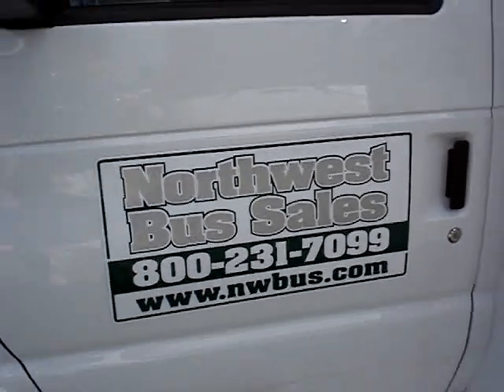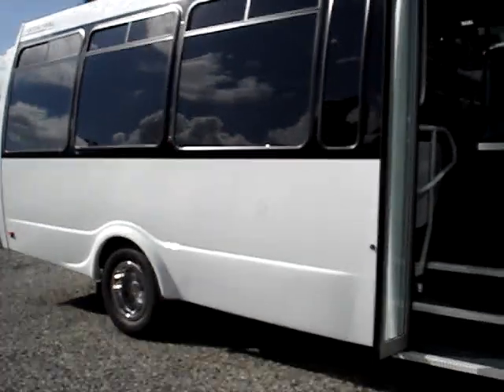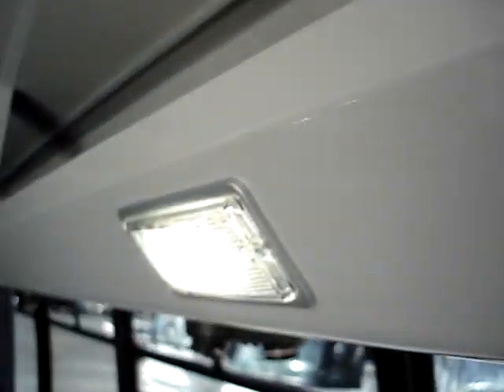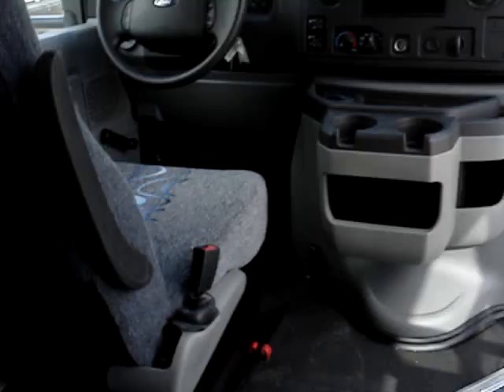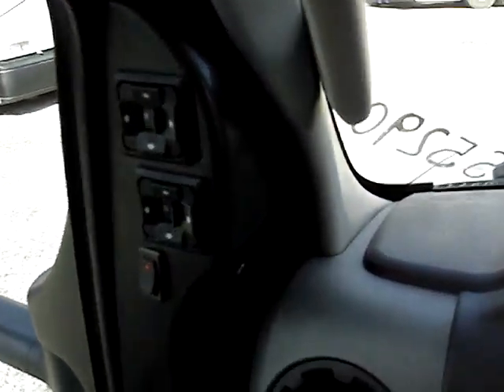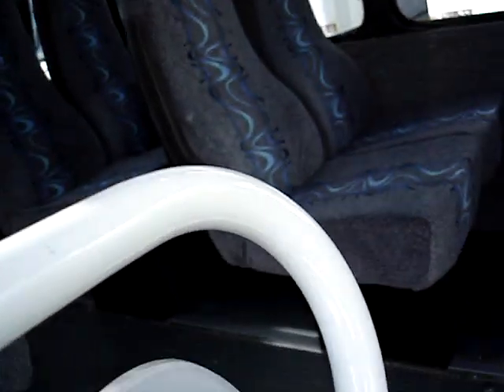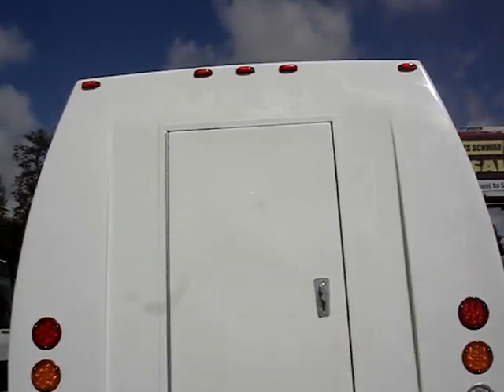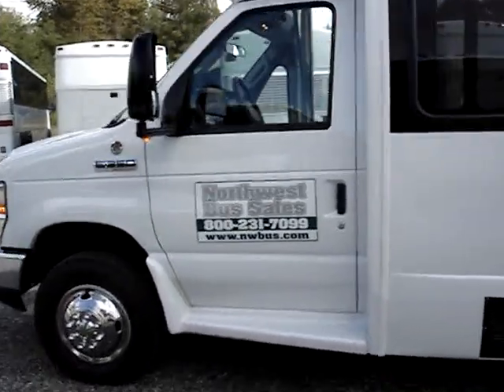Northwest Bus Sales - New Bus Sales - Federal 14 Pass w/Rear Luggage - $56,330 After Rebate S52904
- Click here to view our entire inventory.

List Price: $56,330 After Rebate

NEW 2010 FORD FEDERAL SPIRIT 23, 14 Passenger with Rear Luggage Area

This bus is Altoona tested and certified for 7 Years/200,000 Miles. It's QVM Certified by Ford Motor Company. And with full roll cage construction this bus is as safe as they come. With a 5 year, 200,000 mile structure warranty - this is the safest and easiest choice you can make.

Warranty, Warranty and More Warranty. Just drive this bus!!!

*Delivery must be taken by 9/31/2010 for current rebate.

    * Body Manufacturer and Model: Federal Spirit 23
    * Chassis: Ford E350 Super Duty with Dual Rear Wheels and 4-Wheel Anti Lock Disc Brake System
    * GVRW: 12,500 LBS
    * Engine: Ford 6.8 Liter Triton V-10 Gas Powered Engine
    * Transmission: Ford 5 Speed Automatic w/Overdrive
    * A/C and Heat: Both Driver and Passenger A/C and Heat
    * Passenger Seating Capacity: 14 Seated Passengers
    * Pilot: Freedman High Back Reclining Driver Seat with Level 4 Blue Incense Cover
    * Luggage: Interior Overhead Luggage and Rear Luggage
    * Media: Driver AM/FM Radio with CD Player with 4 Speakers
    * Passenger Entry Door: Electric Side Entry Passenger Door
    * Mileage: New
    * Fuel Capacity: 35 Gallon Fuel Capacity
    * Wheel Covers: Stainless Wheel Inserts
    * Standard Interior Features: L.E.D. Interior Passenger Dome & Stepwell Lights (except over Driver) - Electronic Circuit Power Center w/ Diagnostics - Electric Entry Door - Left Hand Entry Modesty Panel/Grab Rail Assembly and Vertical Grab Rail - Attractive Transition Panels - Commercial Grade Carpet Below Windows to Floor - Custom Thermoplastic Upper Trim Side & Rear Walls and Front Panels - 5/8" Plywood Flooring - Full Body Sidewall and Roof Insulation - Custom Wire Harness
    * Standard Exterior Features: L.E.D. Stop, Turn, Back Up & Clearance/Marker Exterior Lights - Expansive Glass Area T-Slide Windows - Complete Fiberglass Exterior Body Panels Caps & Skirts - Black Out Window Paint - Streetside Exhaust
    * Misc. Options
          o Fiberglass Interior Package
          o Gray Colored Smooth Rubber Floor w/ Ribbed Aisle
          o Mirrors - Remote Heated Mirrors
          o Rear Step Bumper
          o Dual Reading Lights in Overhead Luggage
          o Door Activated Interior Lights
          o Exterior Passenger Entrance Door Key
          o Fixed Partition, Cargo Door, Escape Hatch
          o Back-up Alarm
          o Overhead Luggage Racks - Open Style
          o 1 1/4" Grab Rail Parallel to Entrance Steps - Powder Coated
          o High Back Double Reclining w/ Arm Rest Seats w/ Level 4 Covers

Must Take Delivery on or Before 9/30/10

COMPLETE WARRANTY ON CHASSIS AND BUS BODY